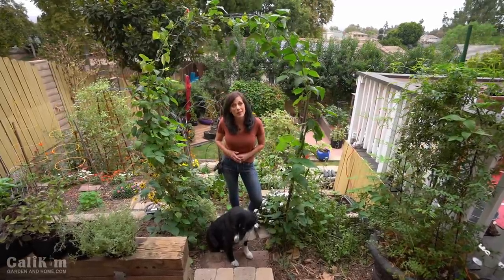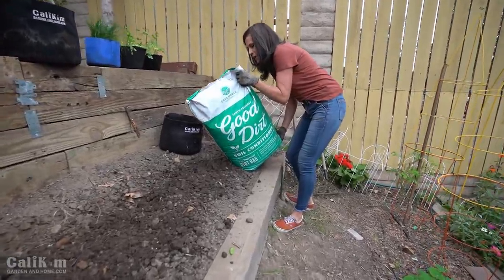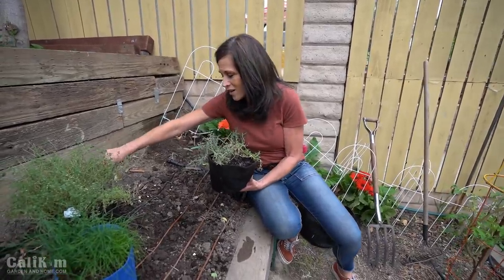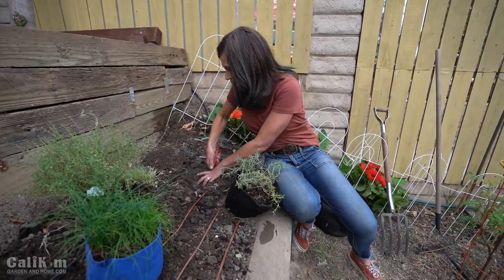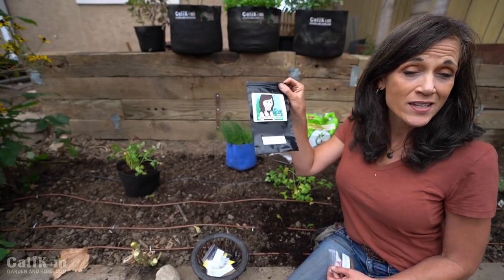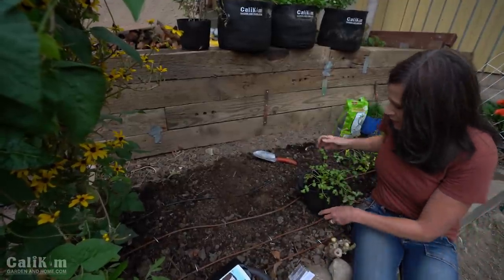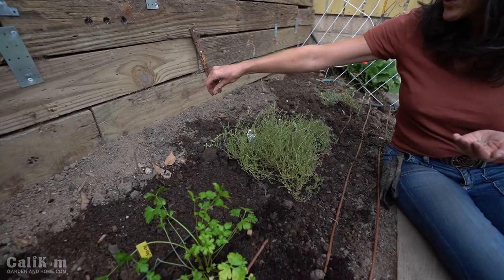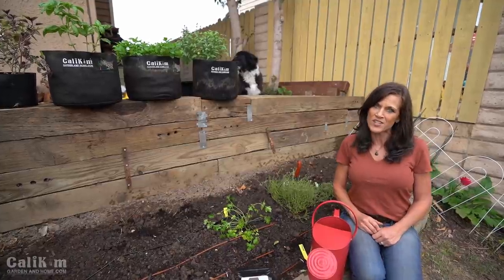How to Plant a Kitchen Herb Garden - 6 Perennial and Cool Season Herbs 🌱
Here’s how to plant a kitchen herb garden with 6 of my favorite perennial and cool season herbs.

SEEDS
Grow with CaliKim Seed Collections (fall garden, container garden, herbs, lettuce and more!)

CONTAINERS
Smart Pots

DRIP IRRIGATION/WATERING
1/4” tubing, no drip emitters (supply line to connect containers)